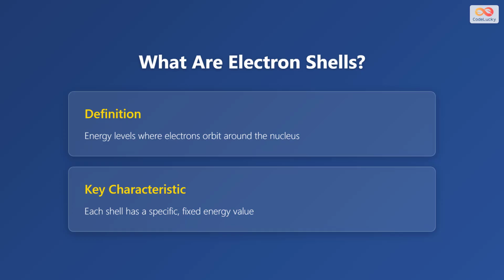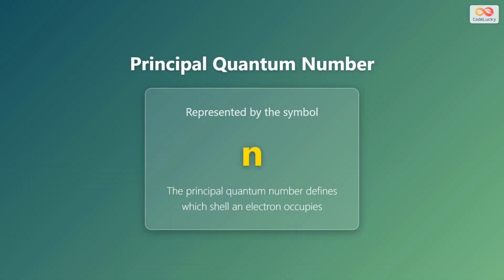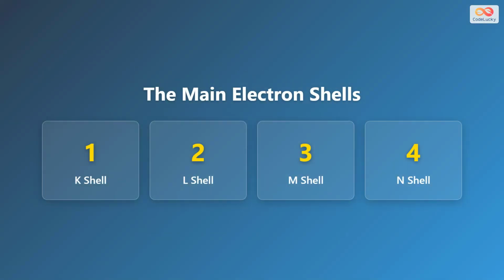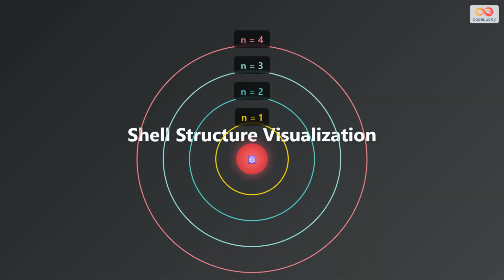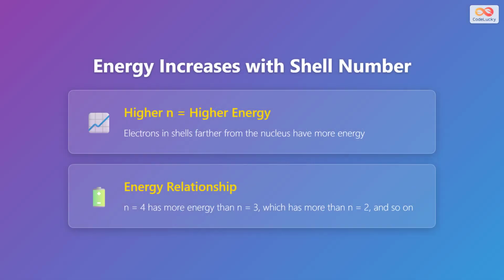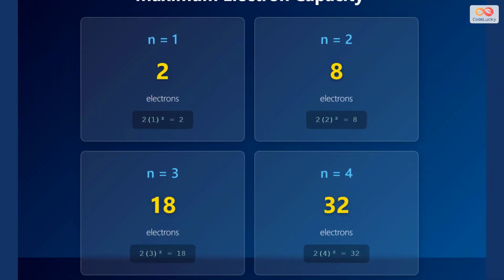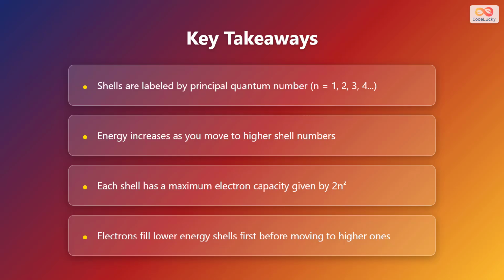Electron Shells Explained: Energy Levels & Principal Quantum Number (n=1,2,3,4)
⚛️ Master the fundamentals of electron shells and energy levels in this comprehensive chemistry tutorial!

In this video, you'll learn everything about electron shells, also known as energy levels, which are crucial for understanding atomic structure and electron configuration. Perfect for chemistry students, beginners, and anyone looking to strengthen their foundation in atomic theory.

📚 What You'll Learn:
✅ What electron shells are and how they work
✅ Principal quantum number (n) and its significance
✅ The four main shells: K, L, M, N (n=1,2,3,4)
✅ Energy relationships between different shells
✅ Maximum electron capacity formula (2n²)
✅ How electrons fill shells based on energy levels

🎯 This lesson breaks down complex concepts into easy-to-understand explanations, making it perfect for high school chemistry, AP Chemistry, college general chemistry, and exam preparation.

💡 Understanding electron shells is the foundation for learning about electron configuration, chemical bonding, periodic table trends, and reactivity patterns. This video provides clear visualizations and explanations to help you grasp these essential concepts.

Chapters:
00:00 - Energy Levels: Electron Shells
00:22 - What Are Electron Shells?
00:51 - Principal Quantum Number
01:20 - The Main Electron Shells
01:50 - Shell Structure Visualization
02:20 - Energy Increases with Shell Number
02:55 - Maximum Electron Capacity
03:32 - Key Takeaways
04:15 - Outro